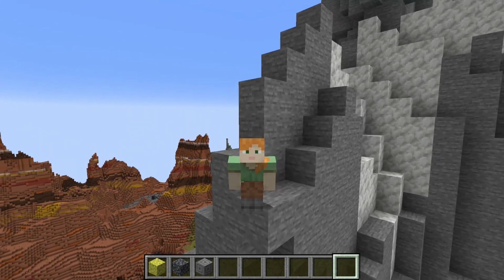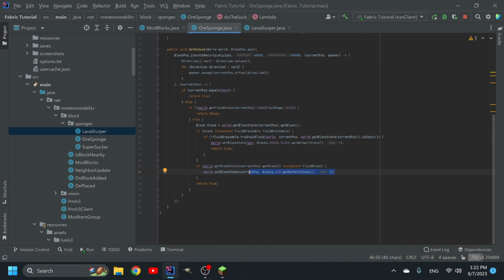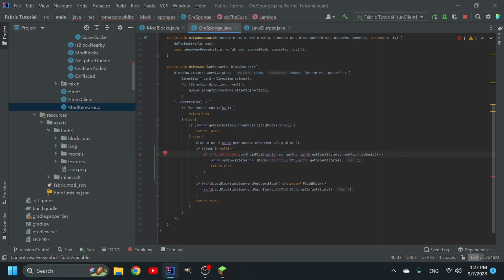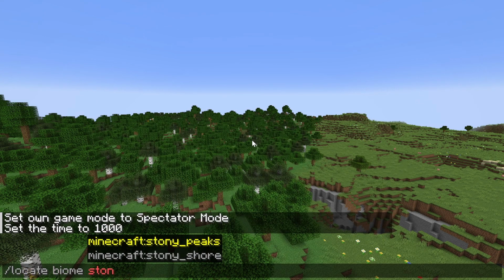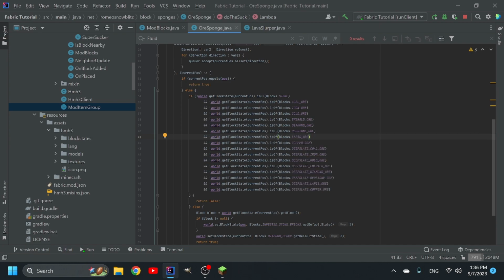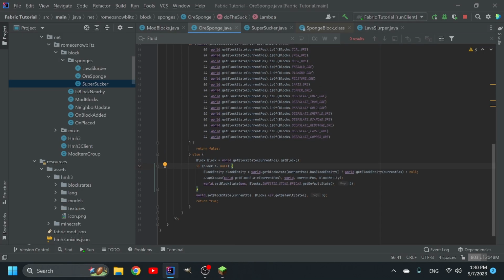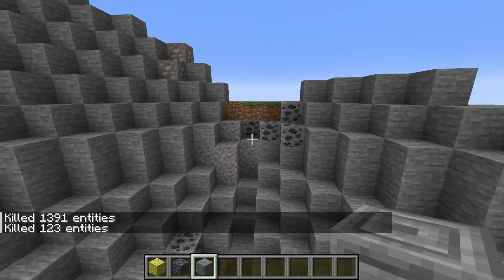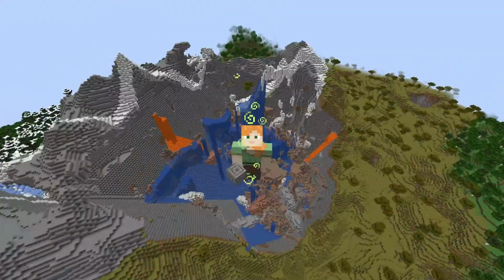How To Make A Sponge Absorb Blocks And Drop Ores | Modding Tutorial #27 (Block Absorber)